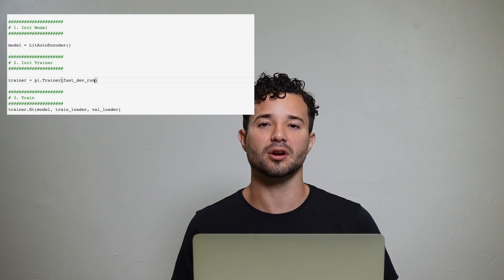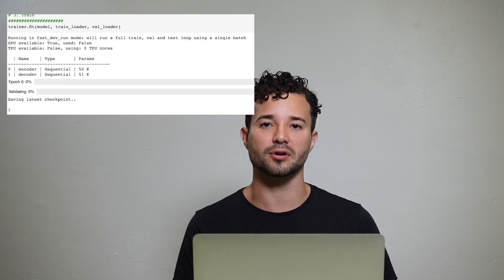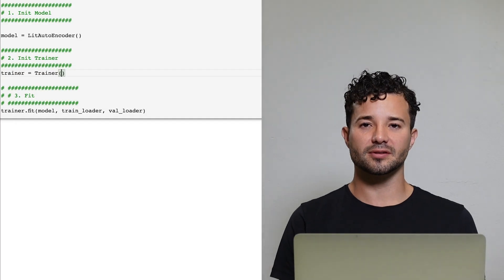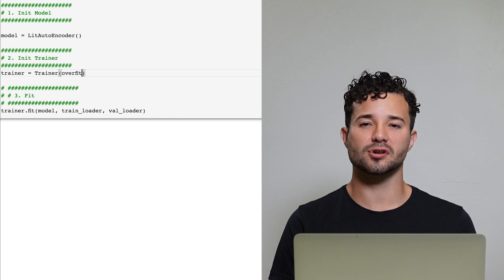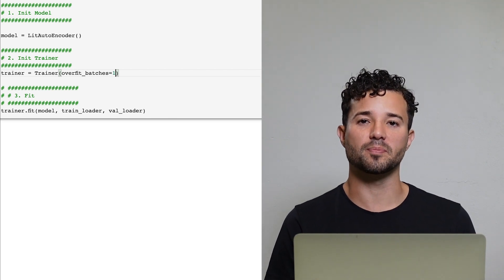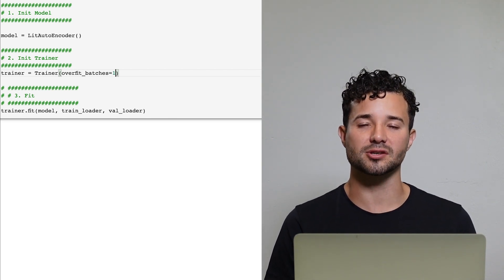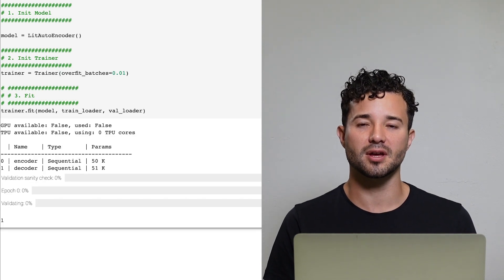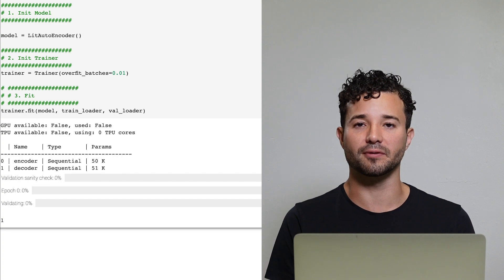Debugging Lightning Flags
In this video we cover built in tools that make debugging easier with Lightning.